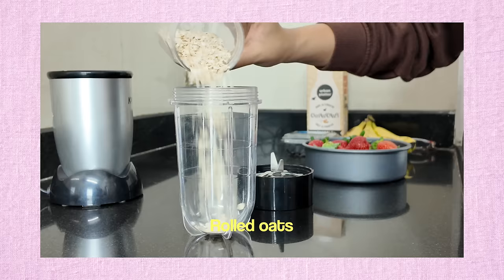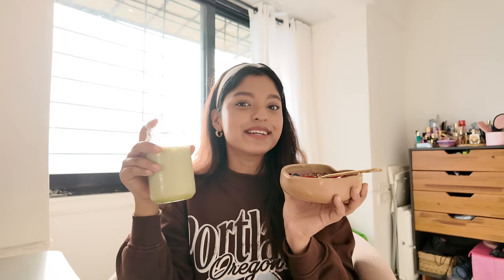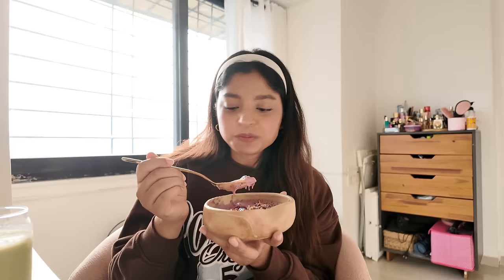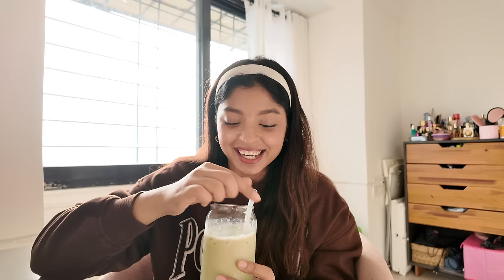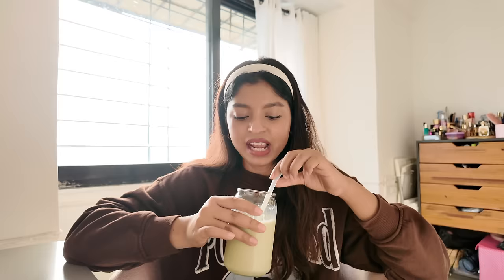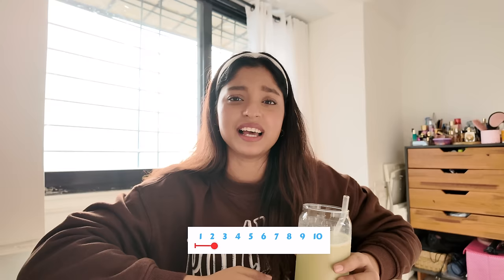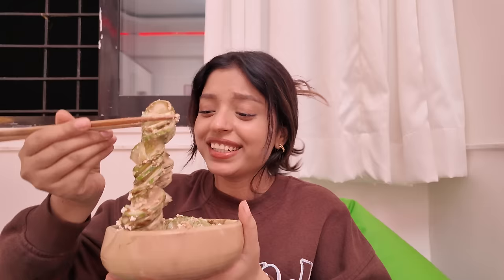I Cook & Eat *Pinterest Food* For 24 Hours 👩‍🍳🍳 Alfiya Karim Khan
Hello loves,

Copyright- All the contents shown in the video are created by me (Alfiya Karim Khan) unless otherwise stated.